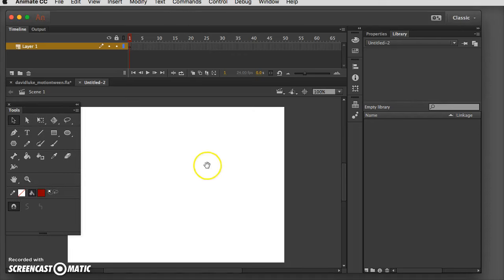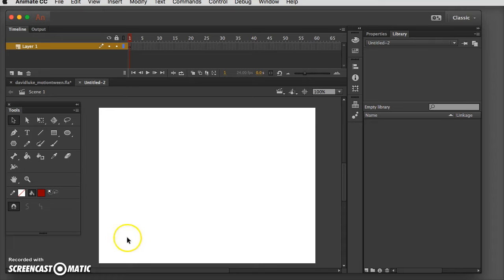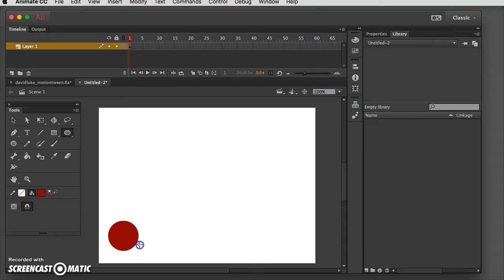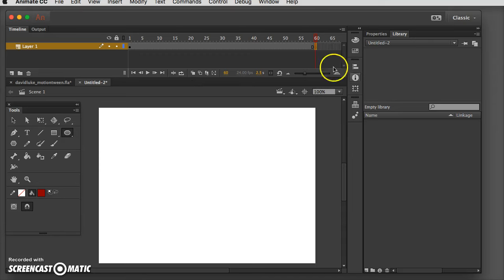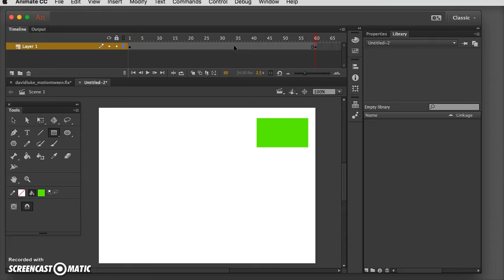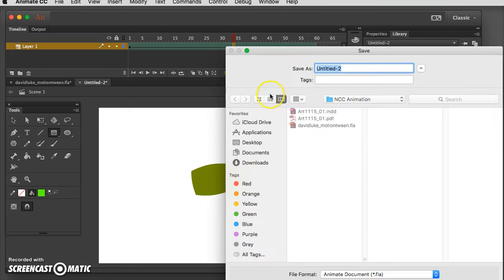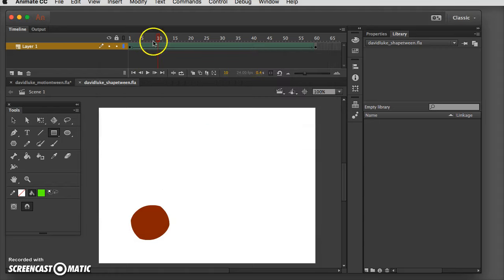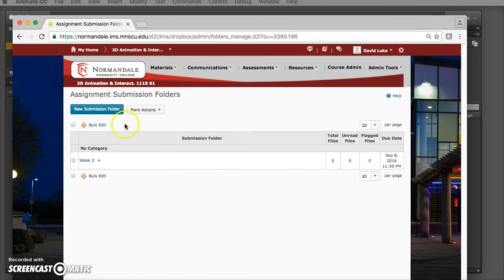Making a Motion Tween